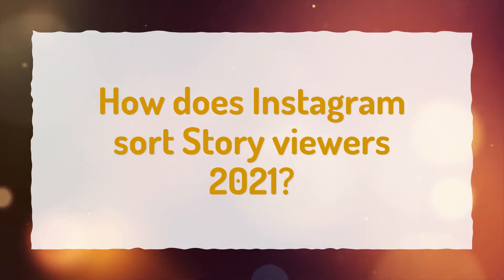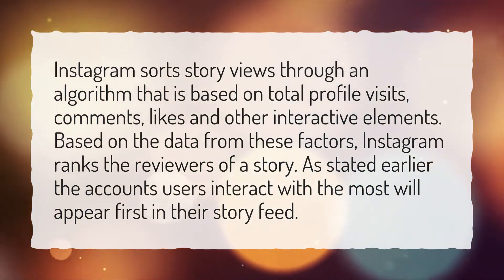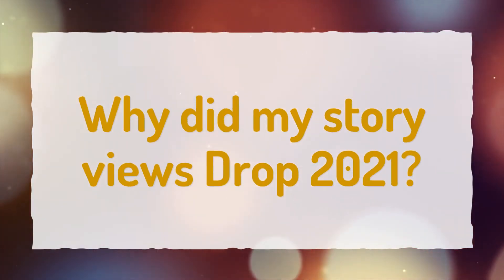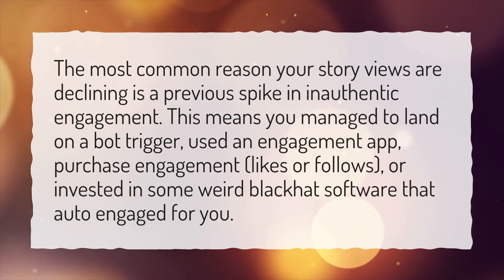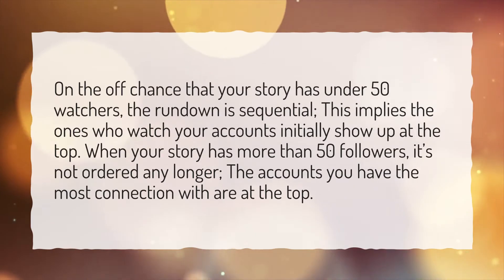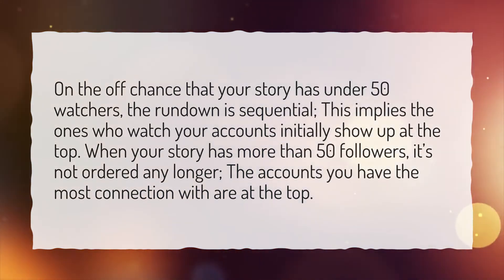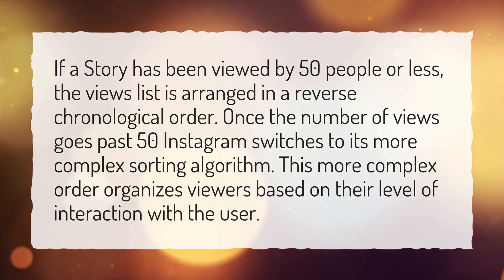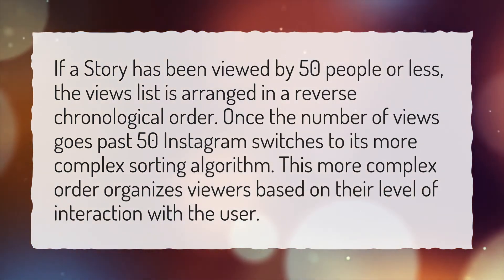How does Instagram sort Story viewers 2021?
More About How Does Instagram Rank Story Viewers? • How does Instagram sort Story viewers 2021?